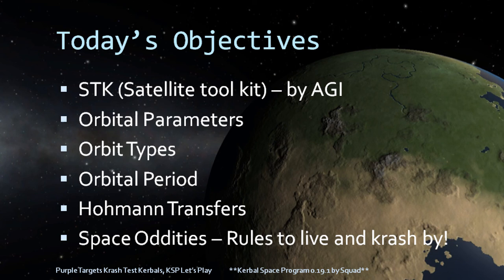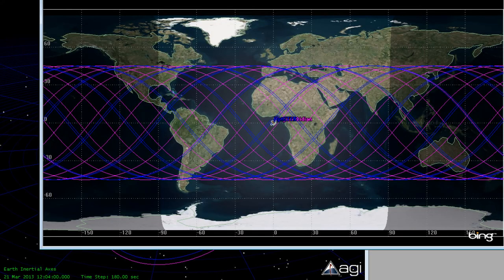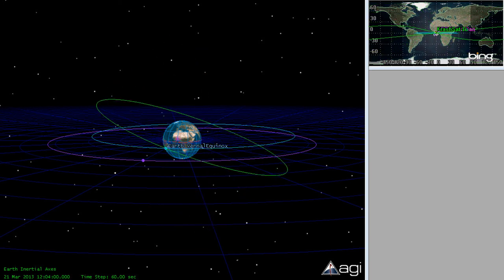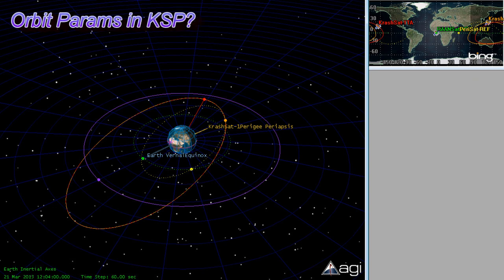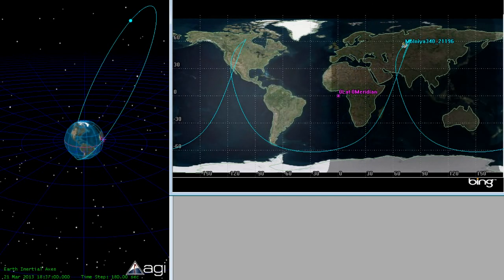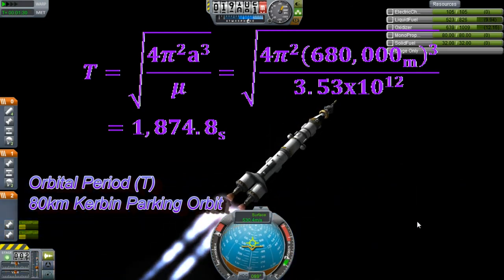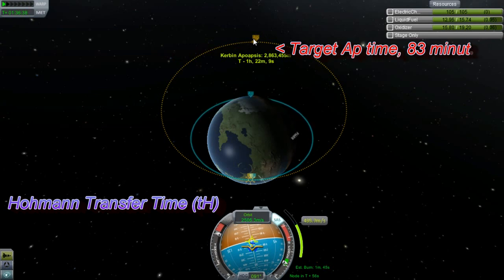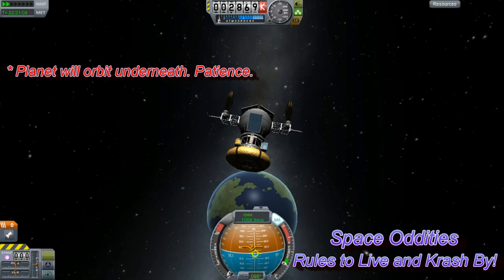Krash Test Kerbals, Ep1-4: Round And Around The Merry-Go-Round - Kerbal Space Program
Let's play/Tutorial series in Kerbal Space program, v0.19.1. In Krash Test Kerbals, we don't just play KSP, we find the parts of rocket science that aren't hard! Now that we know how to get Kerbals into orbit...what kind of orbit do we want? We're going to go around in circles to find out all the different spins that can be put on orbits. And then we close out by looking at a couple quick calculations to figure out how to shift from one orbit to another, and exercise the principles by putting a satellite into KEO-Stationary Orbit.

Orbital Parameters - What the funny names mean, Semi-Major Axis, Inclination,
Orbit Types
Period
Inclination Changes
Hohmann Transfers

Satellite ToolKit used with permission.

Remember, if this fool can...so can you.